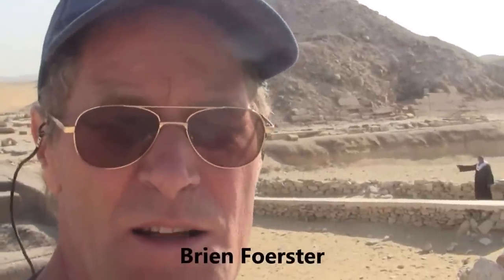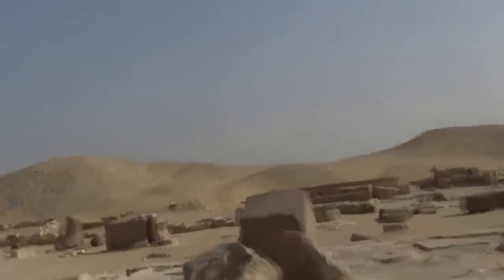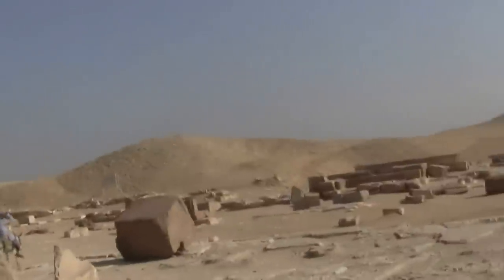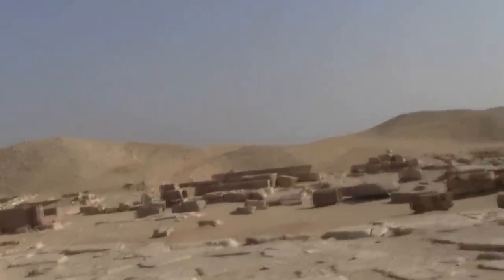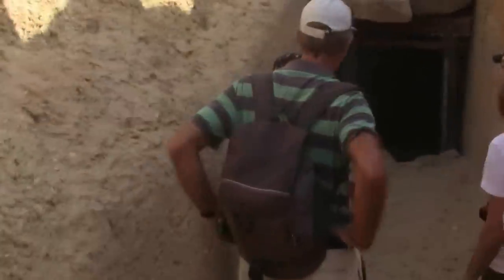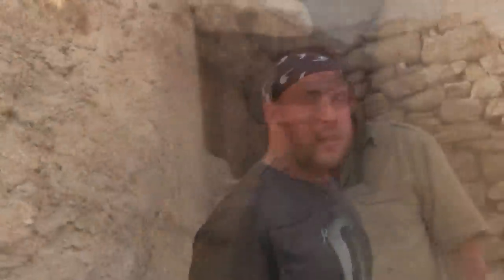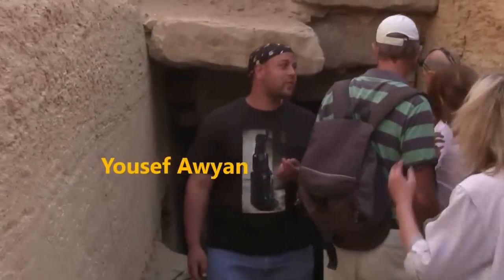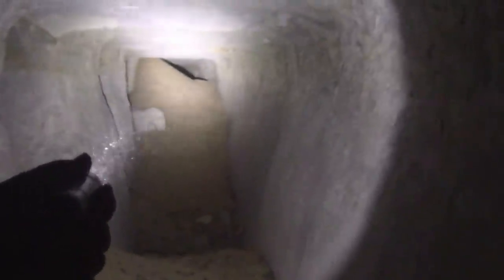Ancient Egypt: Exploring Tunnels Under The Sands Of Saqqara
Upcoming tours you can join:
There are series of tunnels under the famous Giza Plateau in Egypt, as confirmed by first hand experience. But even more surprising is there is a network that extends well beyond this. At Saqqara, south of Giza we explored part of this ancient system carved into the bed rock. Some parts of it were converted to tombs by the LATER Dynastic Egyptians...